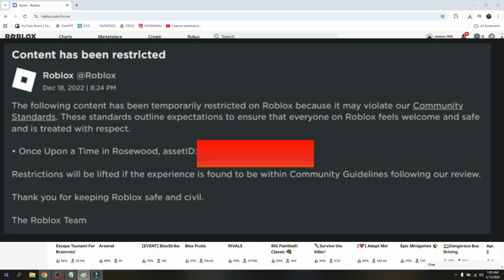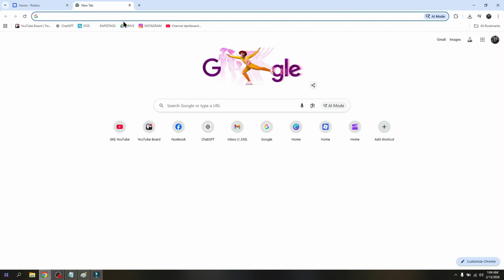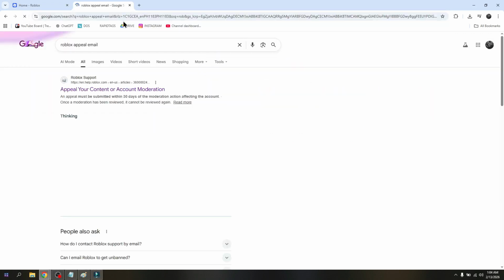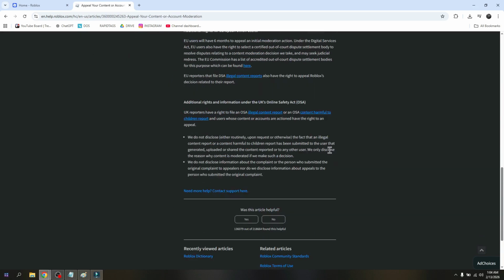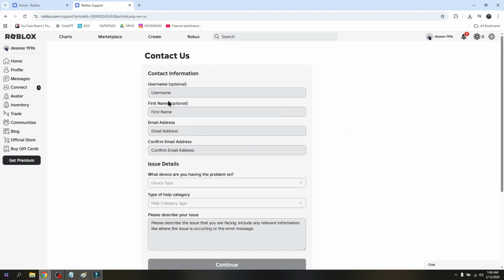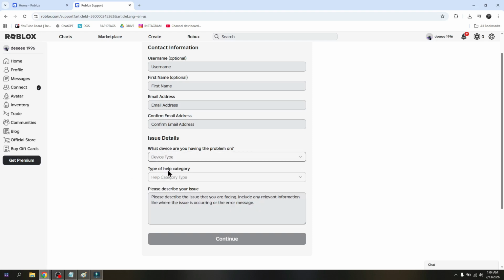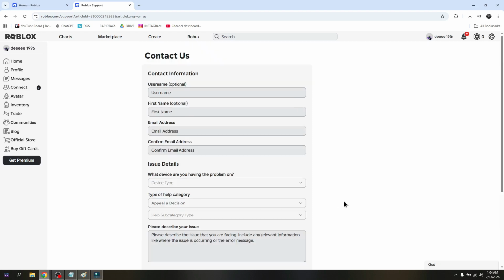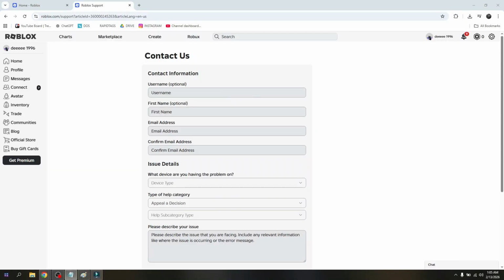HOW TO GET TERMINATED ROBLOX ACCOUNT BACK 2026! (BEST METHOD)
In this video, I am going to show you how to get terminated Roblox account back step by step. I will explain how to appeal a Roblox account termination, submit a support request, and recover your lost progress. This guide also covers common reasons for Roblox account termination and tips to increase your chances of account recovery.